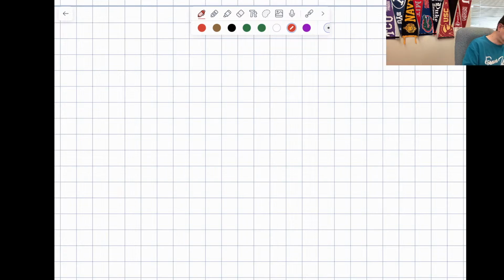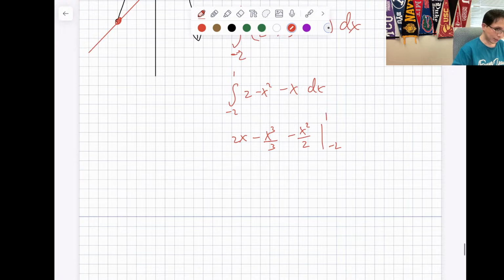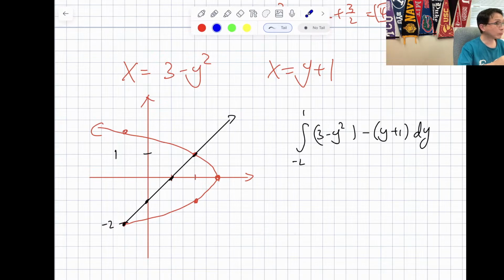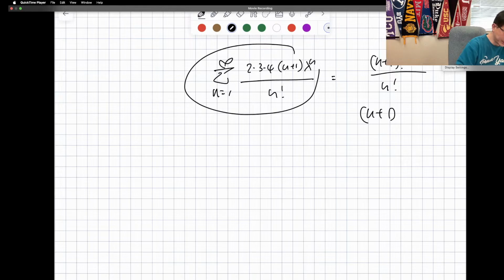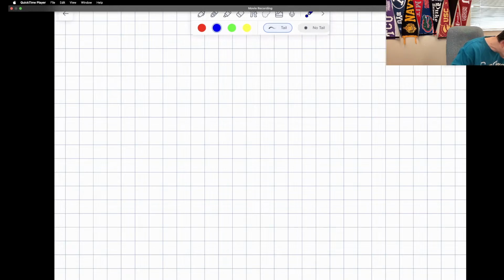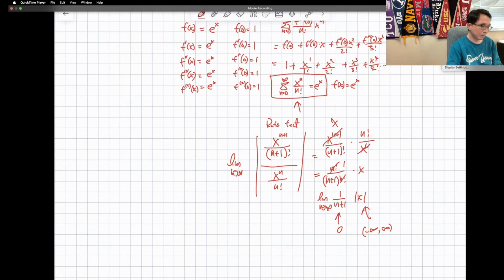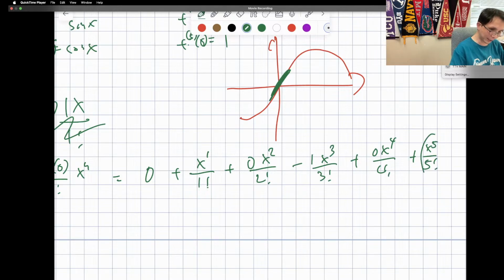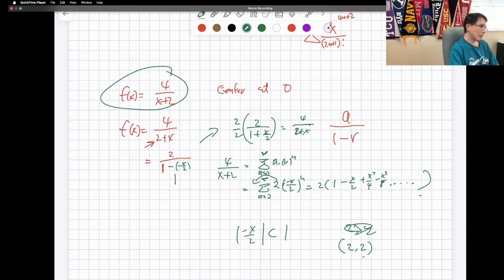AP Calculus Area between the curve